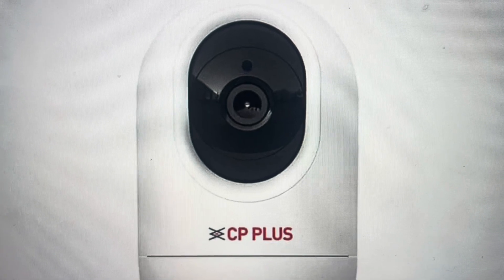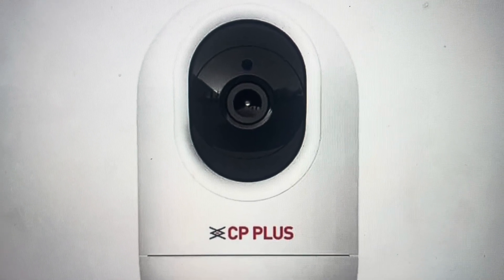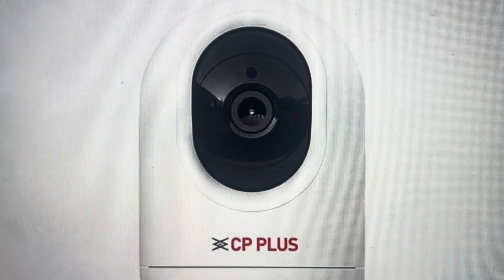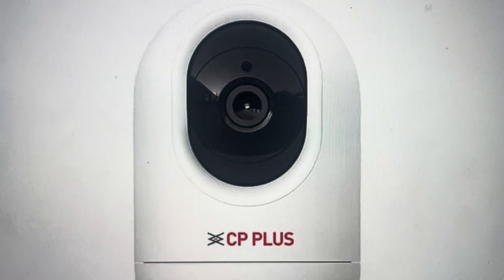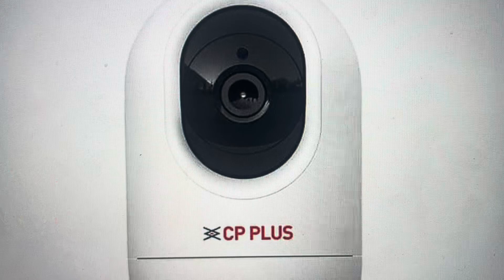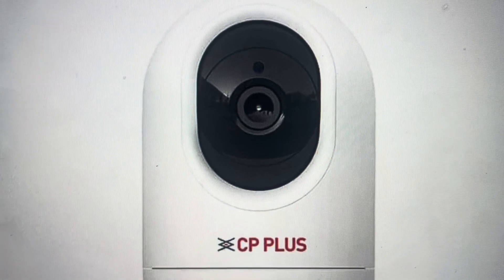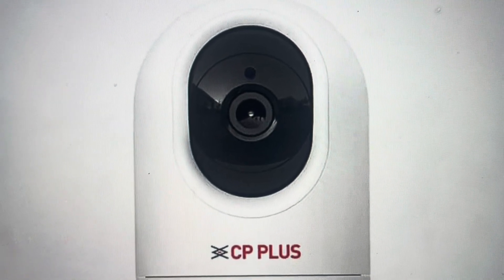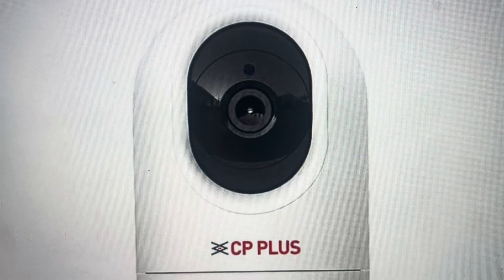Hard Reset CP PLUS CP21 Camera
How to hard factory reset a CP PLUS CP21 WiFi Pan and Tilt Camera to default settings if it is not connecting to wifi or not detected by wifi, or if the camera is not responding or not working, a hard reset is a good troubleshooting step. You can also delete all data and reset the configuration to set up the camera in a new place.